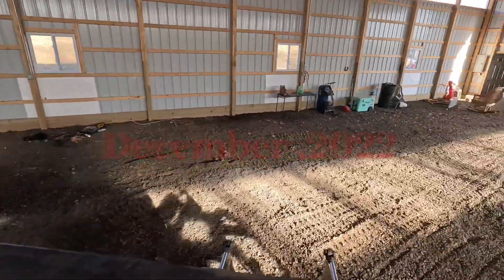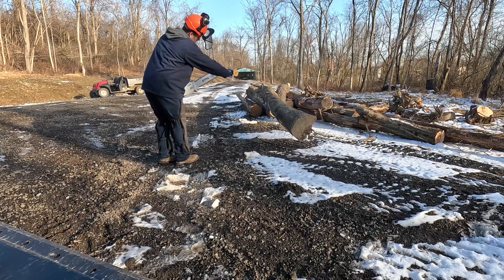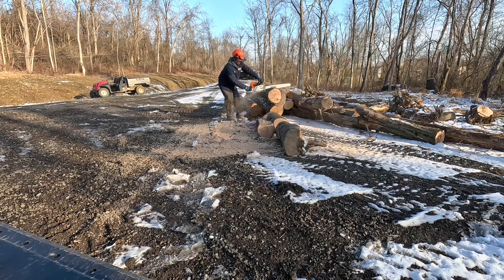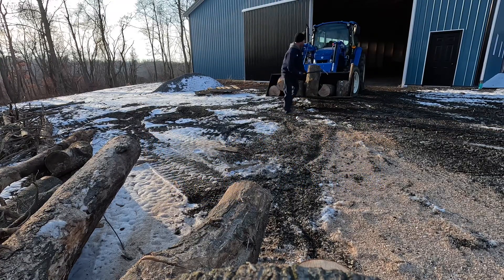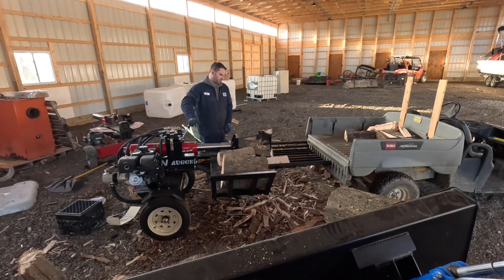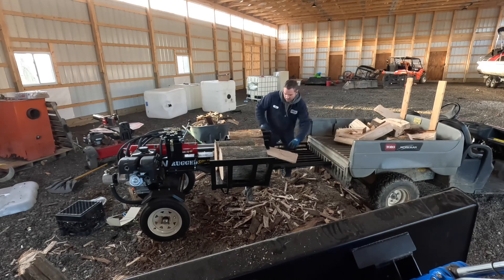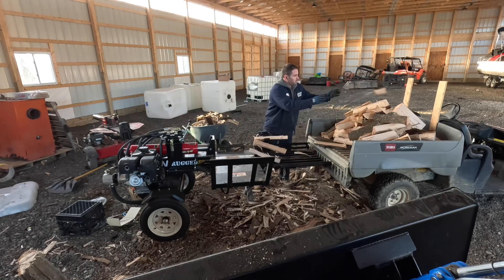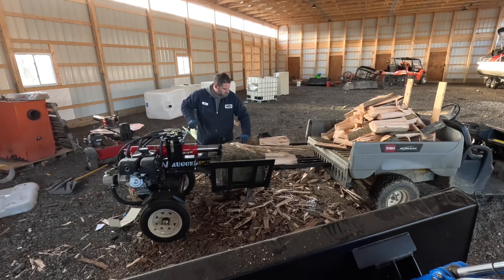Firewood splitting on our farm made easy with the right equipment!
Firewood, processing tips and tricks: to make the job easier. Using our equipment on the farm including our new Rugged M"ade wood splitter 37 ton. Handling logs with our new Holland 232 track skid steer.farm donkey safety stihlms660 newholland firewood firewoodbusiness logsplitter polebarn ruggedmade processing @RuggedMade